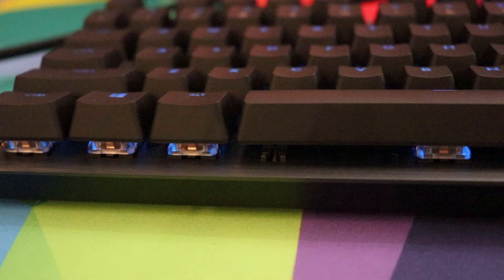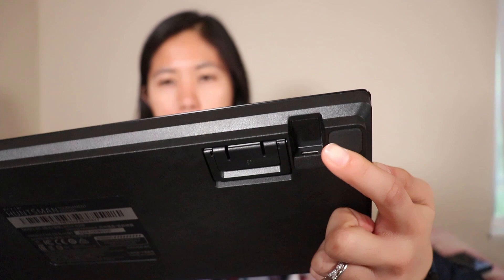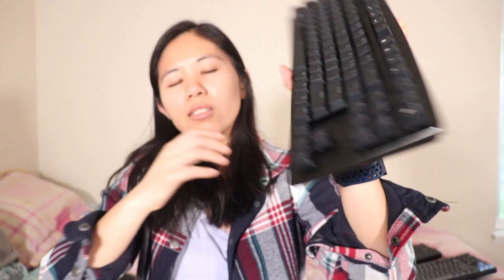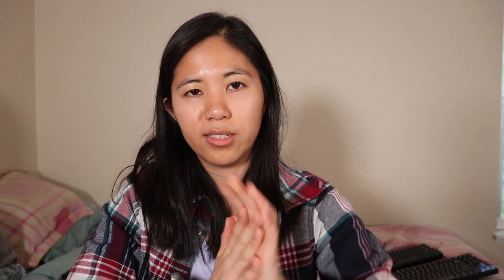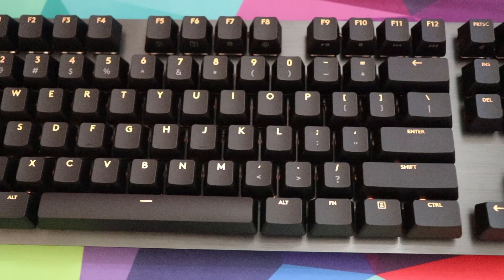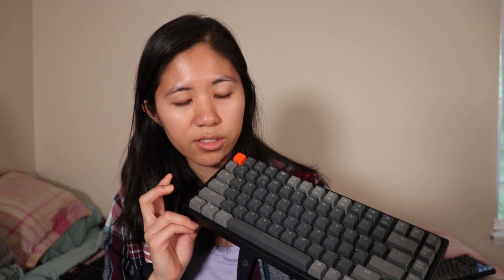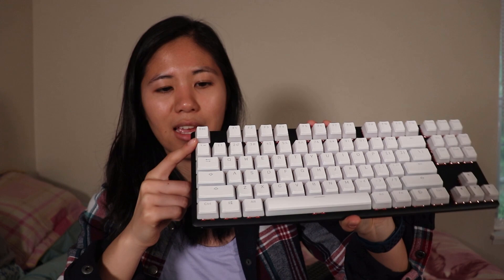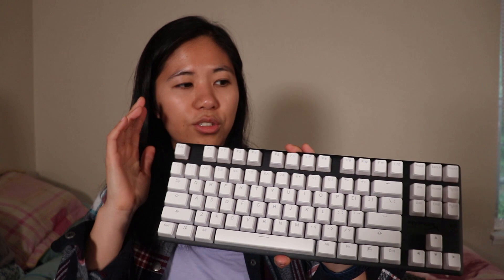Top 10 Mechanical Keyboards Under 100 Dollars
Top 10 Budget and High-Quality Mechanical Keyboards Under $100

0:00  - Video start
1:36  - #10 Corsair K70
7:22  - #9 Razer Huntsman Tournament edition
14:32 - #8 Razer Blackwidow Lite
21:25 - #7 Steelseries Apex 7 TKL
26:53 - #6 Logitech G512
32:10 - #5 Keychron K2
39:39 - #4 IKBC CD87 TKL
44:43 - #3 Vortexgear Cypher 65%
           48:02 - Disclaimer for Top 2 and ranking in general
48:55 -#2 Durgod Taurus K320 TKL
52:21 - #1 HyperX Alloy Origins Core

The Cool Sneaky Detective (Mystery Film Bass and Drums)

In this video, Betty from Switch and Click goes over the top 10 mechanical keyboards under $100 for a budget yet still high-quality. Some are wireless mechanical keyboards, some 75%, some 65%, most are TKL mechanical keyboards and are meant for gaming.